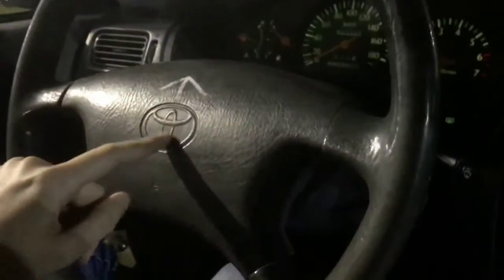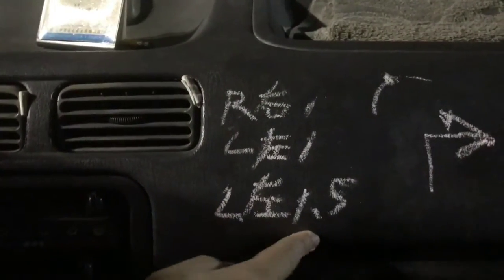Taiwan Driving School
Ever wonder what the Taiwan Driver Education Course consists of? Well, here's the driving portion.